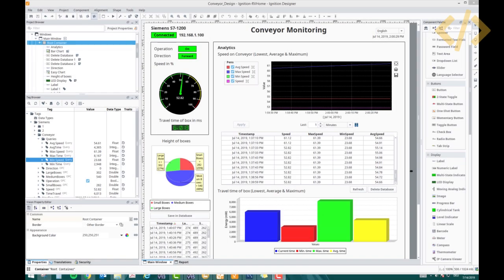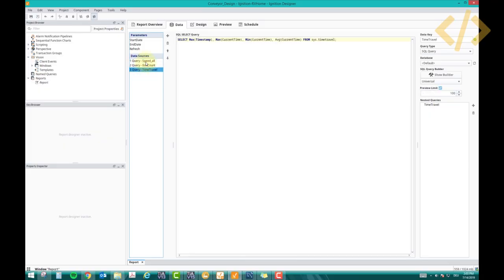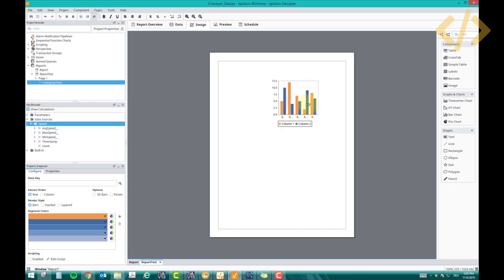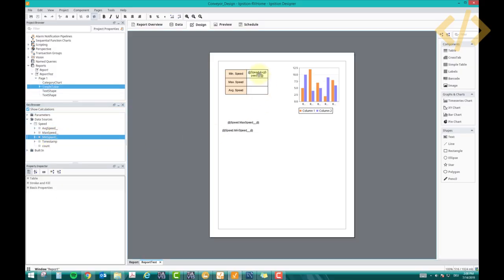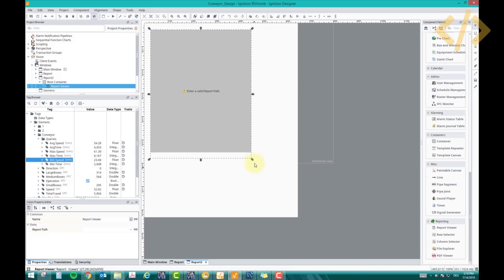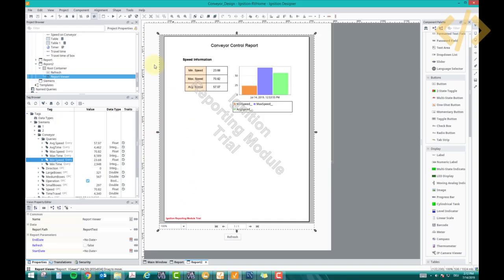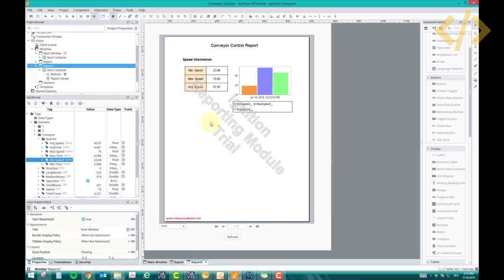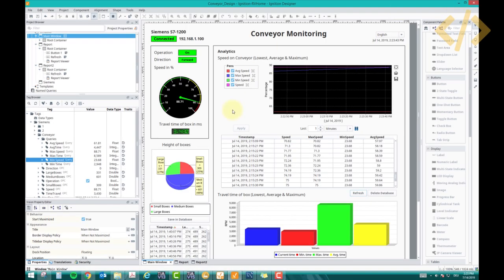56 Creating Reports in the SCADA Screen